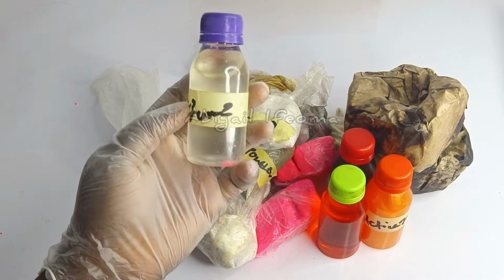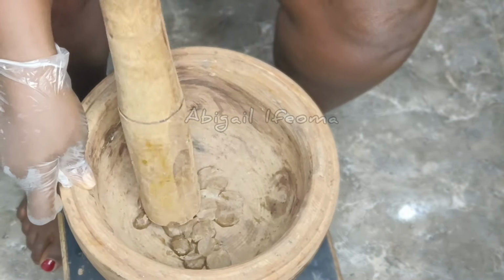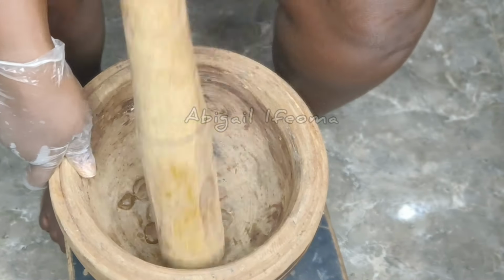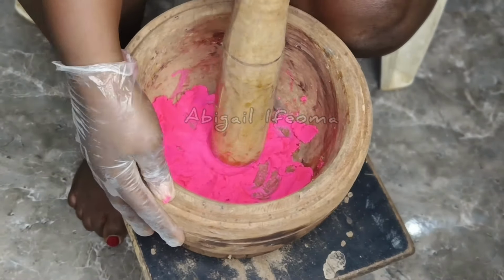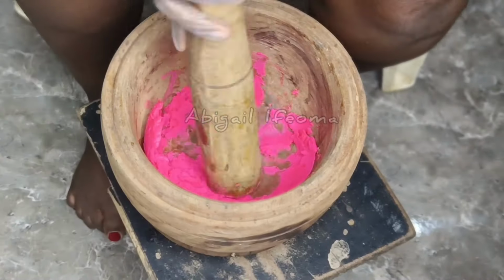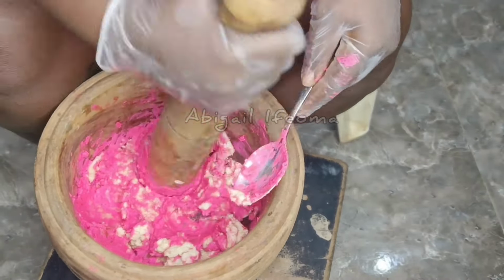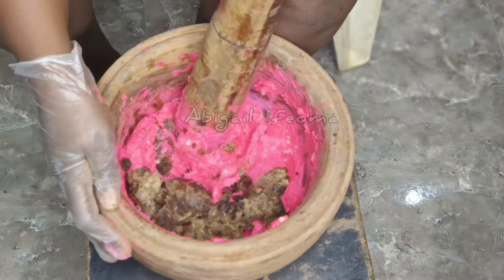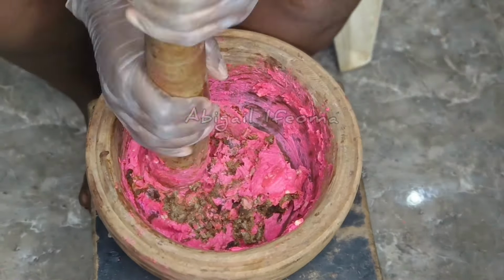African Black soap for Glowing/ Try this African Black soap to give you Smooth and glowing Skin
Hi Loves,
If you are looking for the best black Soap to get rid of Eczema, black Spots, Skin Reaction, skin disease,and give you the perfect glowing smooth skin,then this African black is a must watch.

PRODUCTS USED...
 2 Raps of Black Soap
2Raps of Ozone
2raps of black small balls
100 ml of Soap activator
100ml of Honey
1&half spoon of Tumeric powder
1tps of Neem Powder
2tps of Oat
1tps of Sandalwood
1tps of Kojic acid
hydrolyzed protein
1tps of Perfume
half tps of Preservative
1tps of Vitamin E oil

I hope you enjoy this video as much as I enjoyed filming it For more videos like this, subscribe to the channel, comment your thoughts and share it with your friends.

Thank you all for all your support